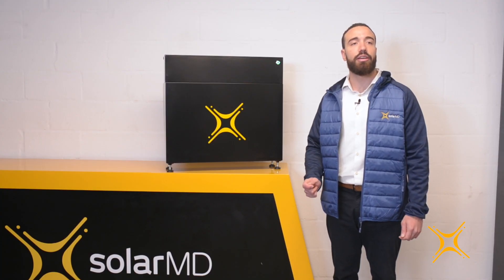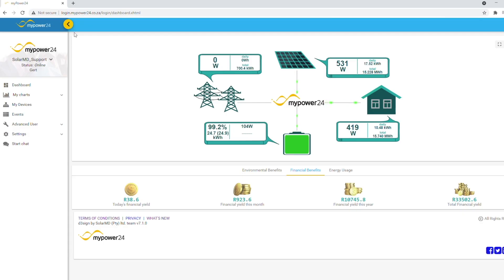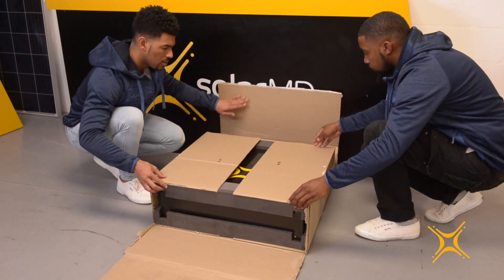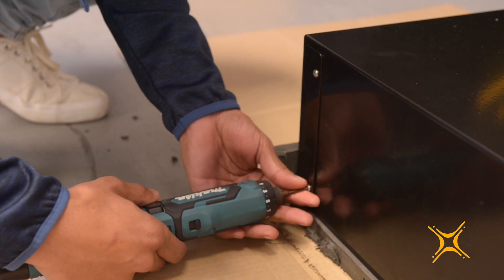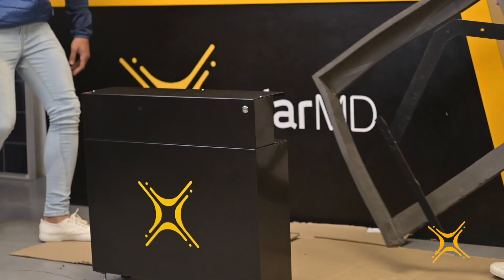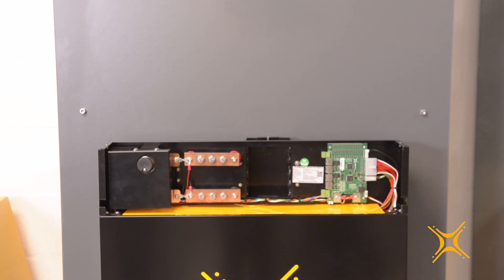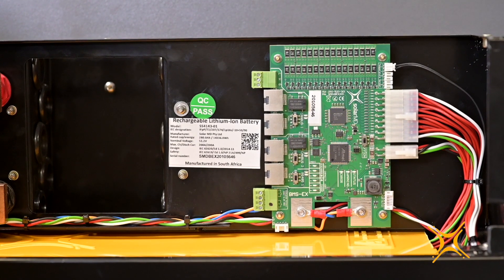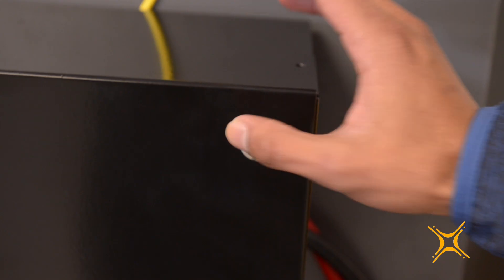SS4143 - Solar MD 14.3kWh LiFePO4 battery installation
The award winning solar MD energy storage solutions have been widely used in energy storage applications across the globe.

The flexible modular design enables it to be set up with an unlimited number of batteries in parallel.

This video is intended to provide assistance for the installation and commissioning of the most advanced and energy dense battery on the market, the unrivaled Solar MD SS4 143 equipped with the Solar MD EX series Battery management system.